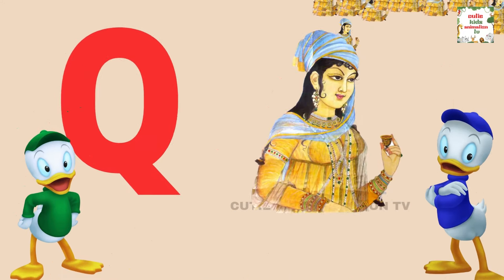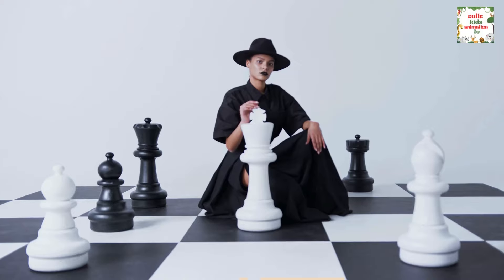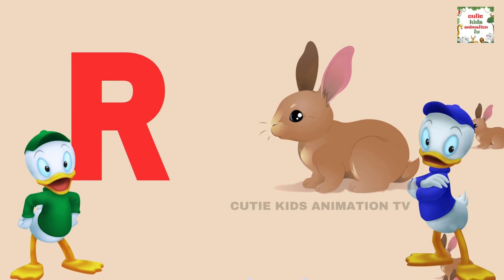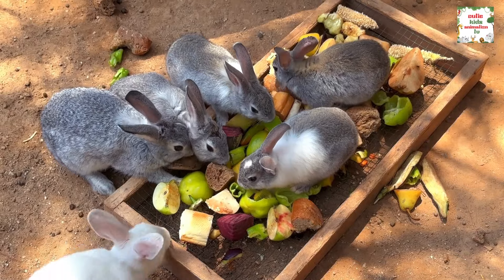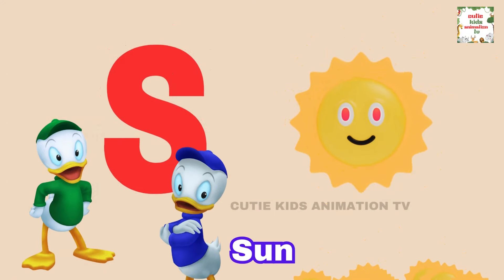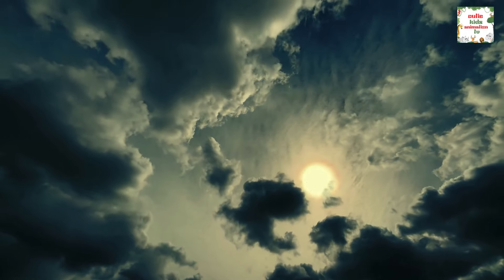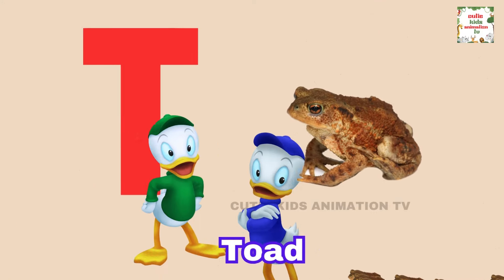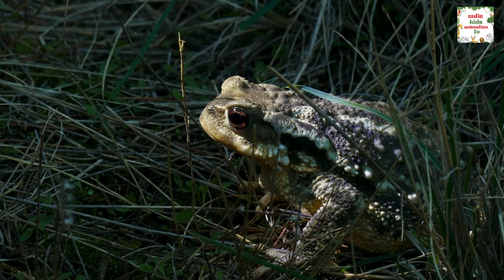One two three Number song | ABC, ABCD, 123, learn to count, alphabet a to z | ABC Phonics Song